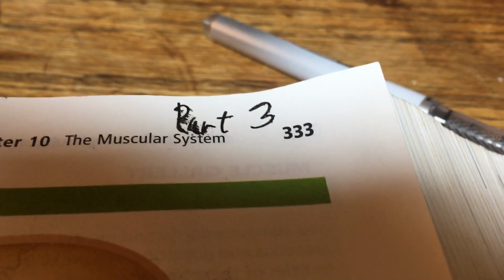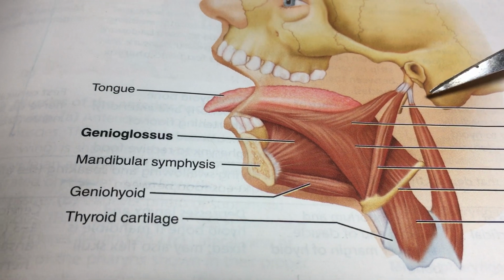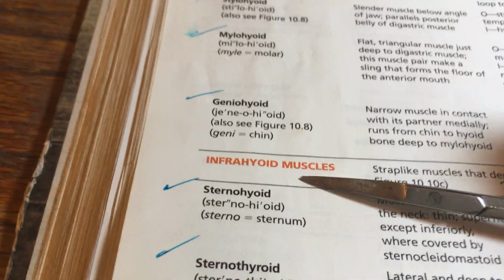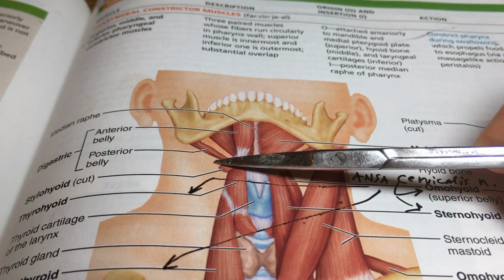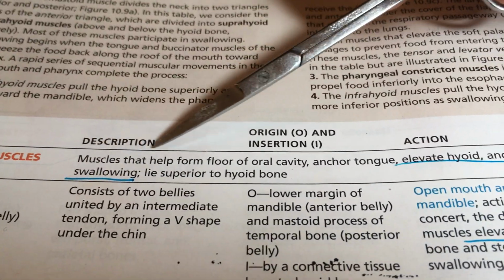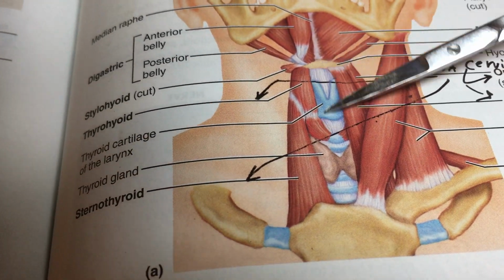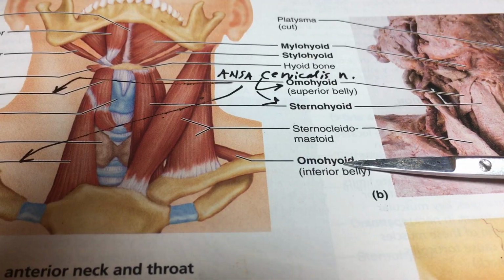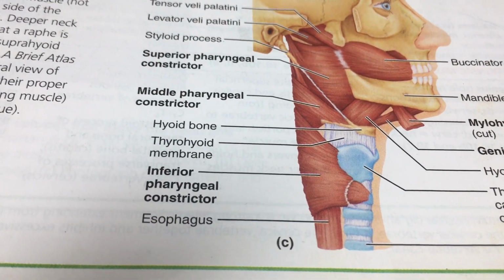Muscles Head Neck Part 3